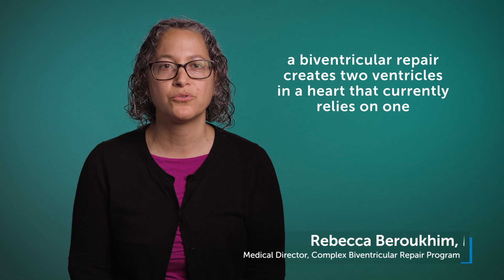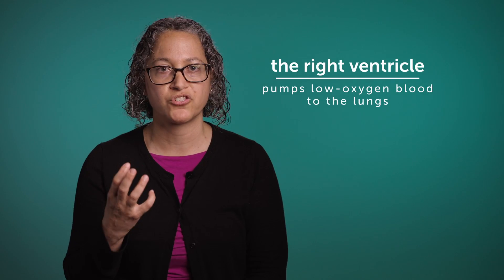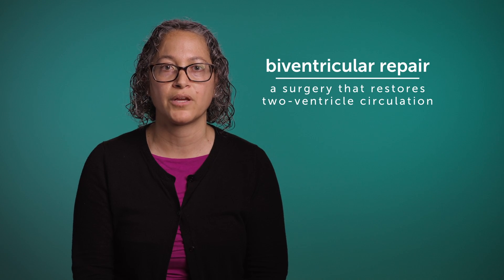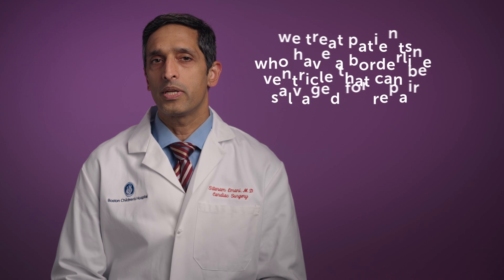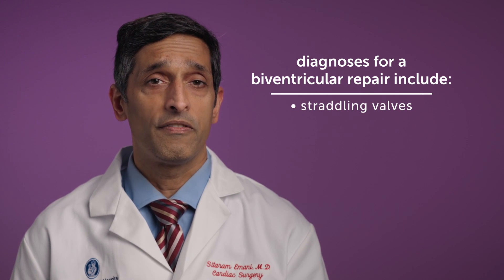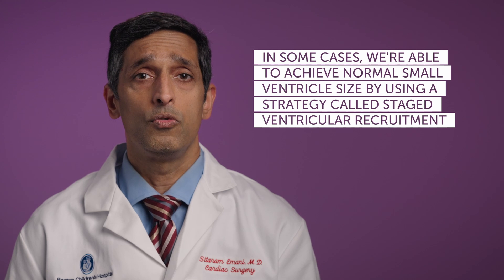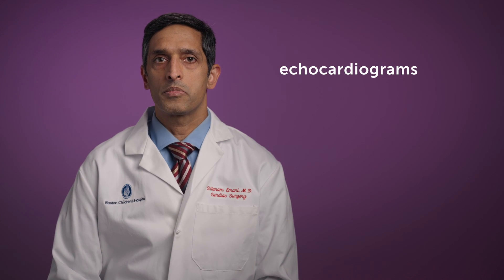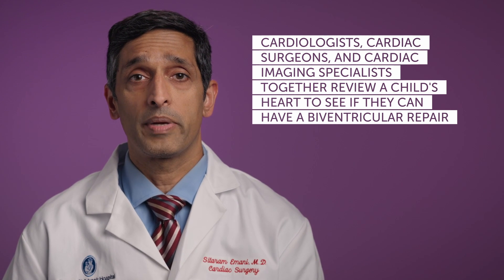What is a biventricular repair? | Boston Children’s Hospital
A child who has only one functioning ventricle could be a candidate for a biventricular repair that aims to give them a two-ventricle circulation system.
To learn how the Biventricular Repair Program accomplishes this, please

▶Meet the Expert:
Rebecca Beroukhim, MD
Medical Director, Complex Biventricular Repair Program

▶Meet the Expert:
Sitaram Emani, MD
Director, Complex Biventricular Repair Program

▶Program mentioned:
Complex Biventricular Repair Program